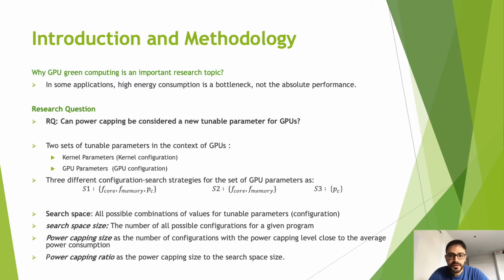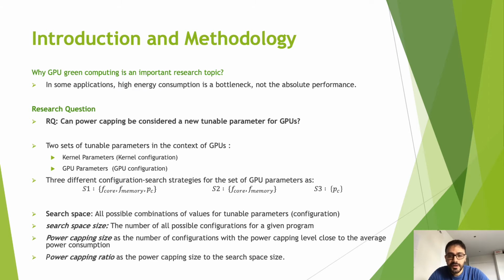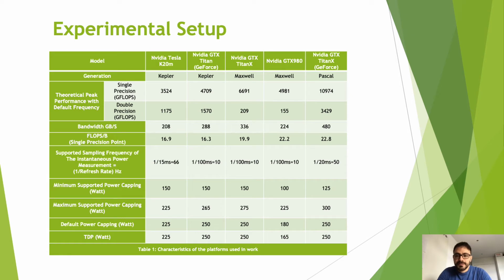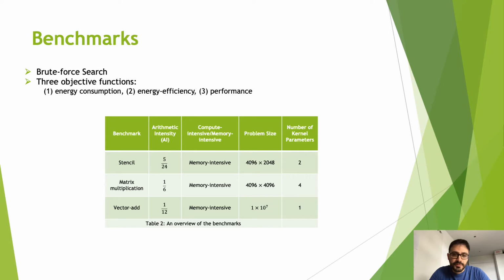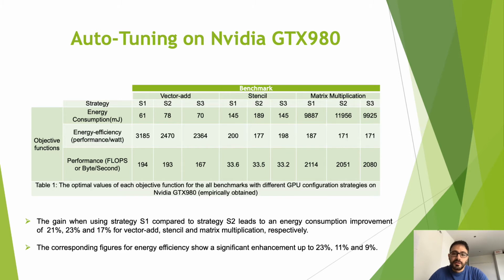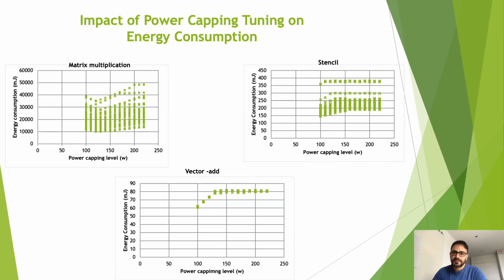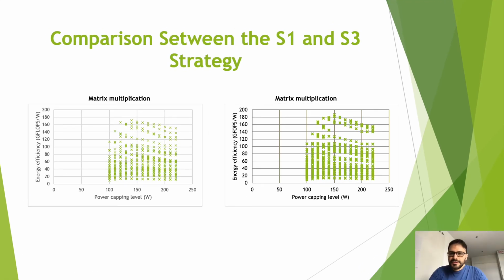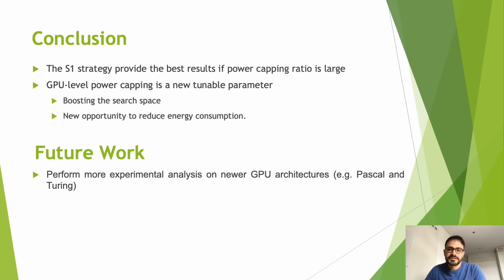Auto-Tuning for Green Computing on GPUs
ISC 2020 Digital - Research Poster

Presenter: Ehsan Sharifi Esfahani (University of Amsterdam, Dimenco Company)

Authors:
Ehsan Sharifi Esfahani (University of Amsterdam, Dimenco Company); Ana Lucia Varbanescu (University of Amsterdam); Alessio Sclocco (eScience Center Amsterdam); and Rob Van Nieuwpoort (University of Amsterdam)

Description:
Because GPUs are a popular platform for accelerating applications, increasing the energy-efficiency of GPU computing is a relevant research topic for many applications and infrastructure owners.

One way to address this problem is through auto-tuning. However, existing GPU auto-tuning strategies do not consider power capping. In this research, we demonstrate how auto-tuning can be enhanced to support energy-efficiency improvement for GPUs. Specifically, we define three different auto-tuning strategies: (1) tuning core frequency, memory frequency, and power capping values, (2) tuning core and memory frequencies, and (3) tuning only power capping. We show that, by tuning core and memory frequencies and power capping values together with the application tunable parameters, we can improve the energy efficiency of GPUs for multiple benchmark applications. We also show that the power capping level is a new tunable parameter in the context of GPUs and its optimal value depends on different parameters, such as GPU architecture, application, and objective function.

Our empirical analysis shows important energy-consumption reduction for NVIDIA GTX980 for three applications - vector add, stencil, and matrix multiplication - by 21%, 23%, and 17%, respectively. These figures correspond to increases in energy efficiency of 23%, 11% and 9%, respectively. We, therefore, conclude that auto-tuning can be successfully adapted for GPU green computing iff it includes core/memory frequency and power capping as tunable parameters.

ISC High Performance - The HPC Event